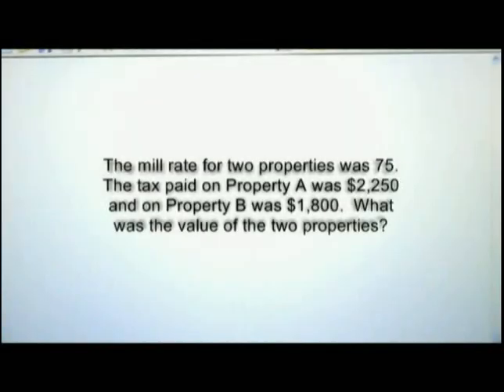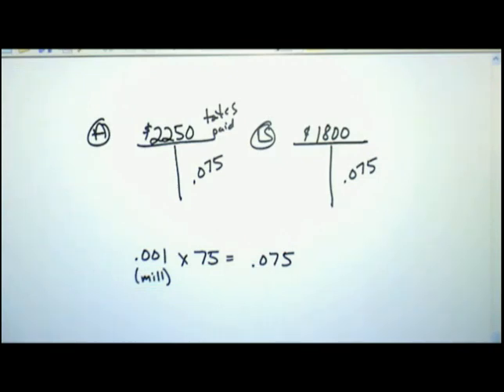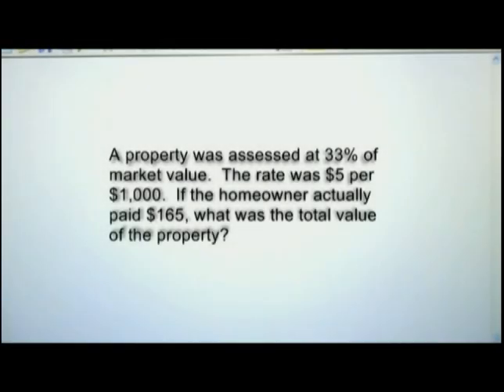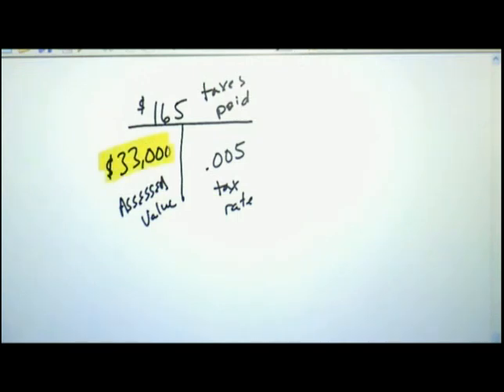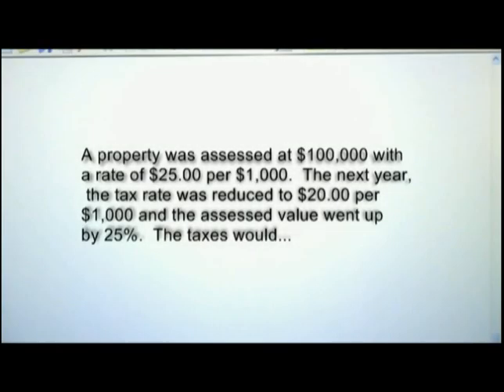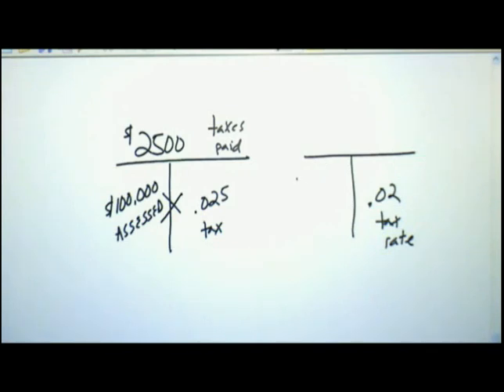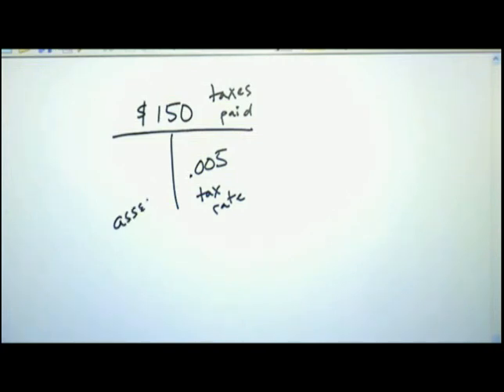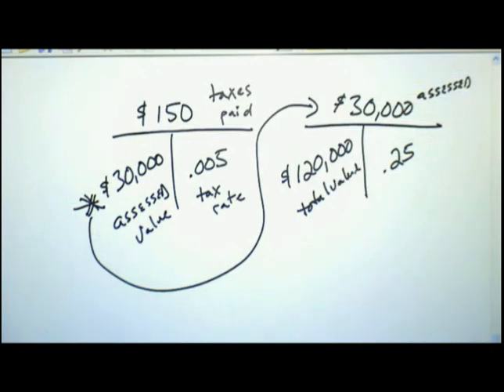Real Estate Taxes and Assessments - CBG School of Real Estate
Taxes & Assessments